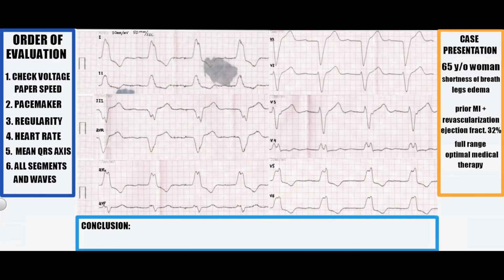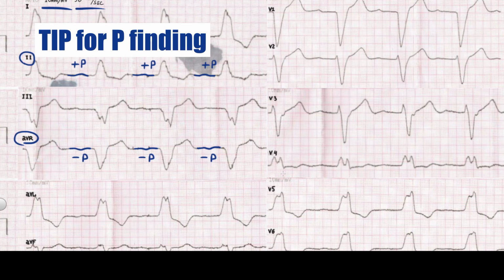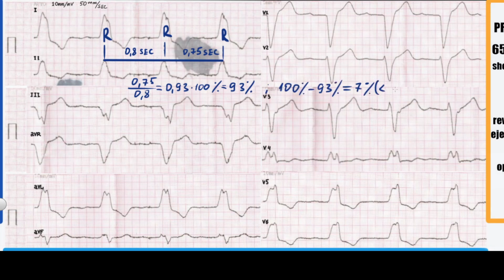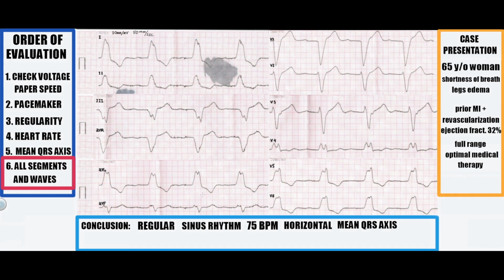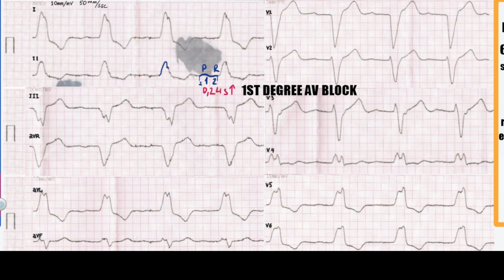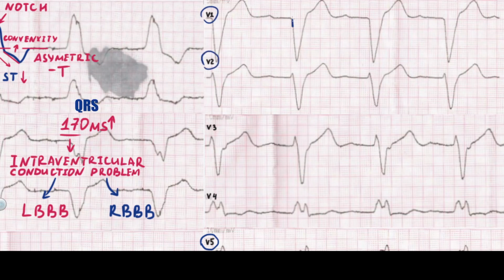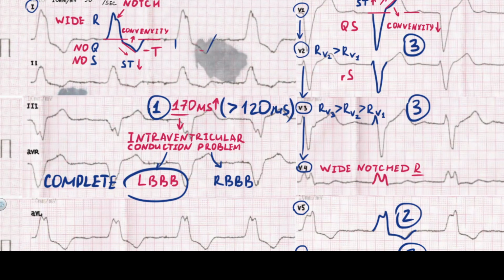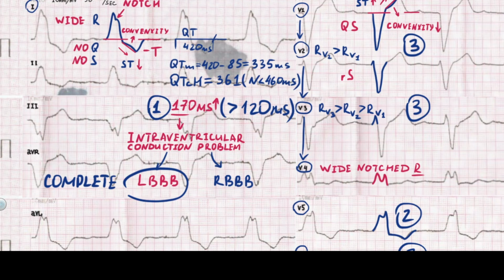ECG Case EXPLAINED: LBBB + 1st-Degree AV Block & QT Measurement (Beginner’s Guide)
🫀 ECG Case: LBBB + 1st-Degree AV Block & QT Measurement Explained (Beginner’s Guide)
In this video, we dive deep into a fascinating ECG case featuring Left Bundle Branch Block (LBBB) combined with 1st-degree AV block and discuss how to accurately measure the QT interval in the presence of LBBB. Perfect for medical students, cardiology residents, and anyone interested in high-yield ECG interpretation!

What You’ll Learn:
✔️ LBBB Overview:
What defines a Left Bundle Branch Block?
Key ECG features and patterns 🔍
✔️ 1st-Degree AV Block:
How it presents on an ECG
Its clinical significance when combined with LBBB
✔️ QT Measurement in LBBB:
Challenges and tips for accurate QT interval measurement
Impact on patient management
✔️ Clinical Pearls:
USMLE high-yield tips and mnemonics for ECG interpretation
Differential diagnosis and practical insights

⏰ Timestamps for Easy Navigation:
00:00 Case presentation
00:45 Pacemaker
01:04 Tip for P wave finding
01:20 Regularity
02:23 Heart rate calculation
02:39 Mean QRS axis
03:30 P wave evaluation
03:46 PQ PR interval 1st Degree AV block criteria
04:10 QRS examination in LBBB
05:45 Complete left bundle branch block ECG criteria
06:17 QT inverval measurment in case of LBBB modified QT interval Hodges formula correction
07:41 Final question for auditory

💬 Question for You: Have you encountered a challenging ECG with LBBB and AV block? What was your approach to measuring the QT interval? Share your insights in the comments! 😊

👍 Help Us Grow:
Share with classmates or colleagues who need a refresher on complex ECG patterns.

Article about QT measurment in left bundle branch block

our telegram channel with ECG and other useful stuff
This video describes ECG criteria of left bundle branch block and order of ECG evaluation.